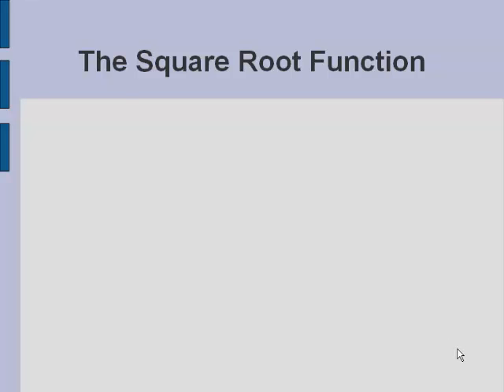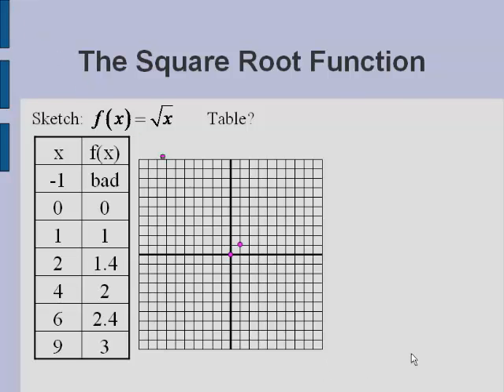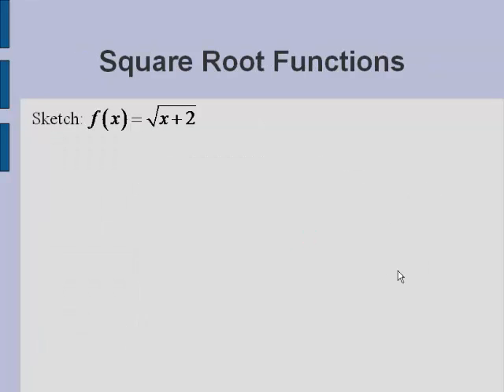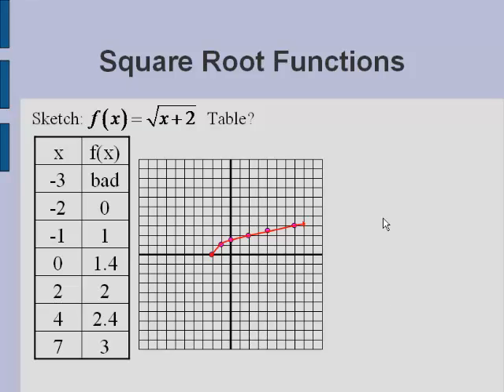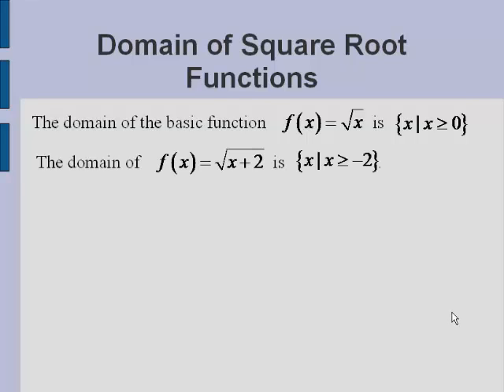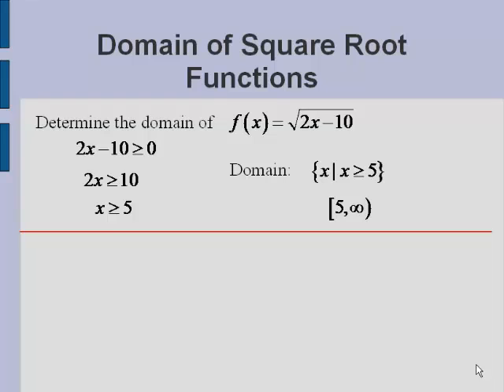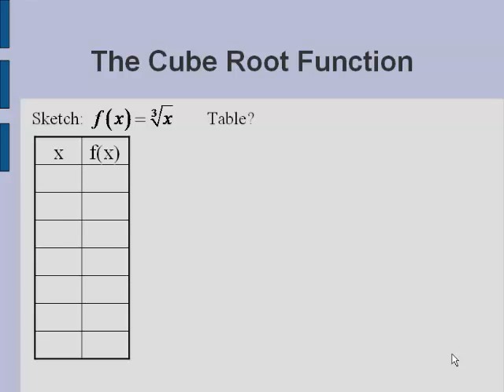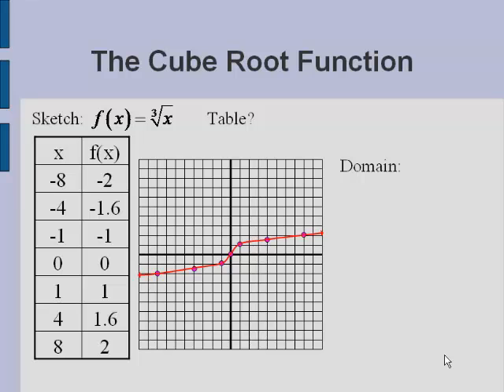Square Root and Cube Root functions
Shows how to sketch these basic functions, and shows how to determine the domain of these functions.